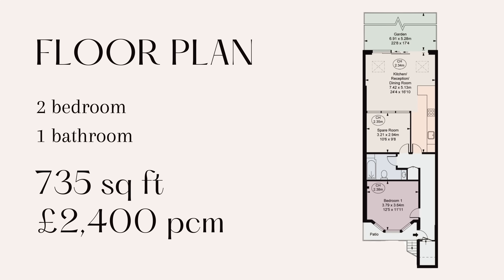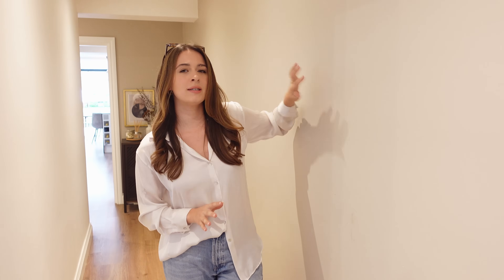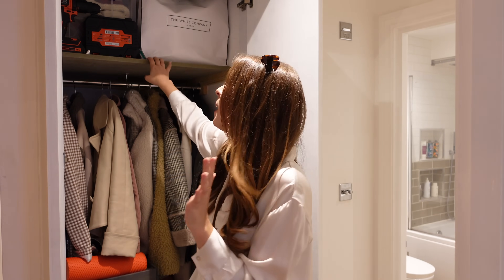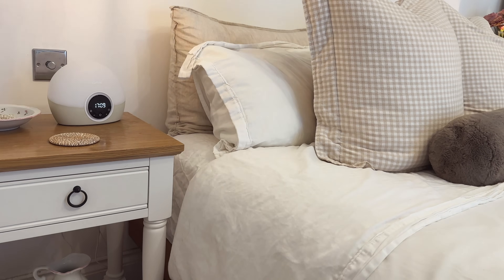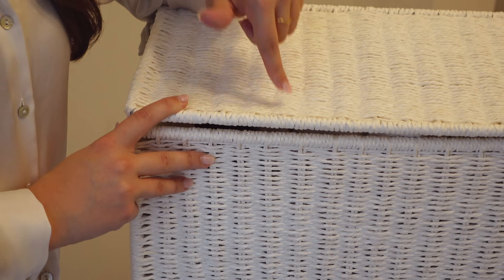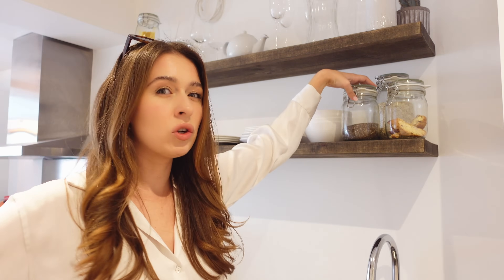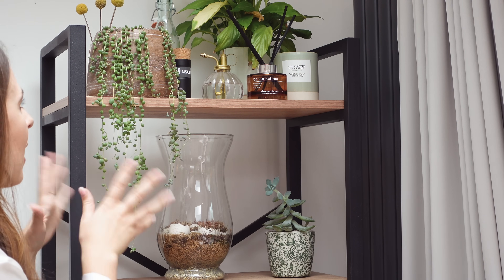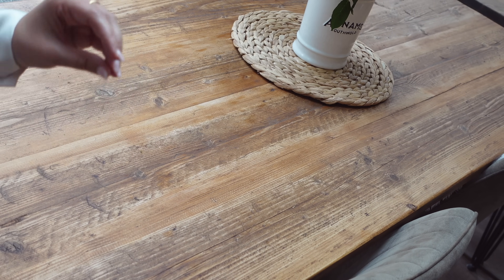My London Apartment Tour ✨ What £2400 Gets You in London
my london apartment tour! i've lived here for 3 years and have loved it so much. In this video we do a tour of each room of the flat and i show you where all of my favourite bits of home decor are from! Hope you enjoy, loads of love, ellen xxx